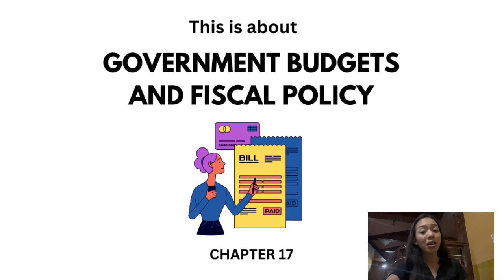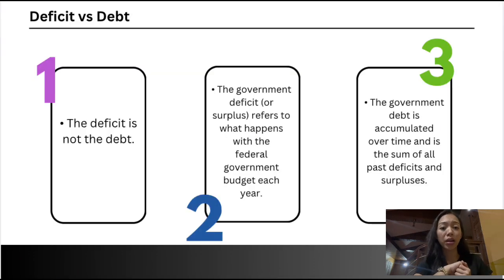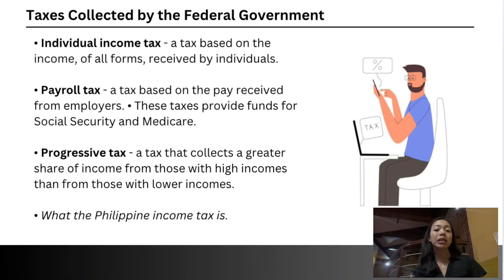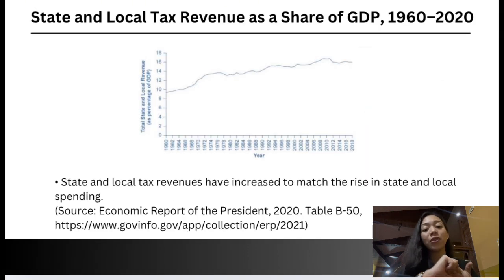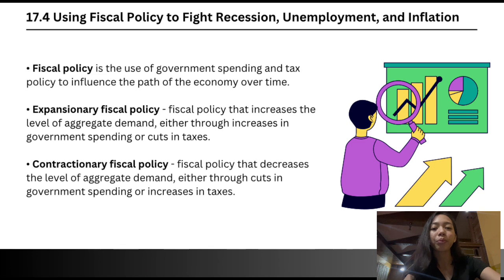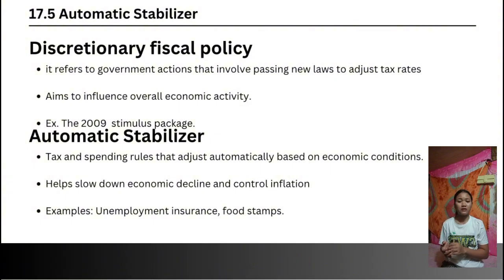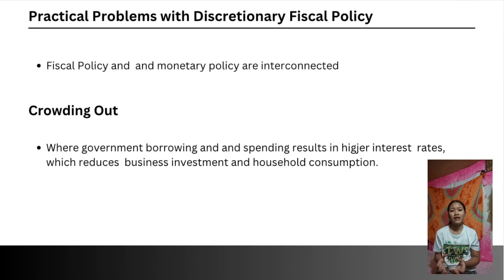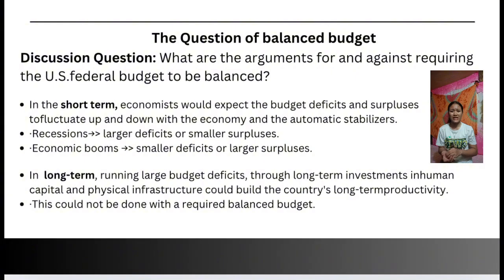SSED 107_Ch17_Cenabre&Iman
CENABRE, BEVERLY
IMAN, NIÑA KRISTYL

“GOVERNMENT BUDGETS AND FISCAL POLICY”

- Government budgets and fiscal policy are essential tools for managing a country's economy. A government budget outlines planned spending and revenue collection, indicating whether the government will run a surplus, deficit, or balanced budget. Fiscal policy, which involves changes in government spending and taxation, is used to influence overall economic activity. During recessions, expansionary fiscal policy stimulates growth, while contractionary policy helps reduce inflation during economic booms. Together, these mechanisms support economic stability, growth, and the provision of public services.